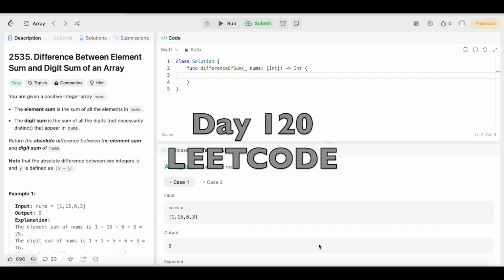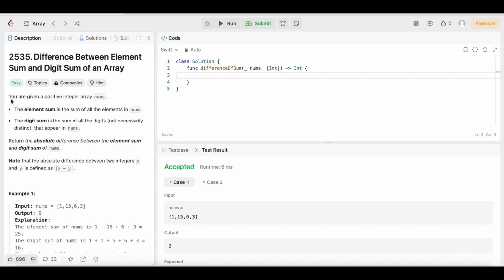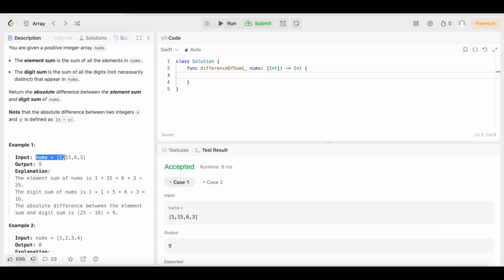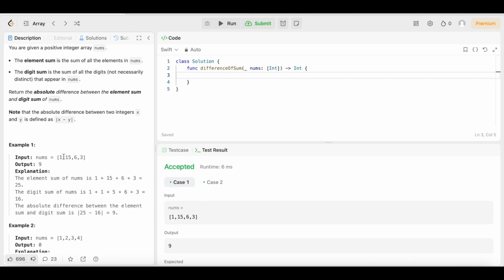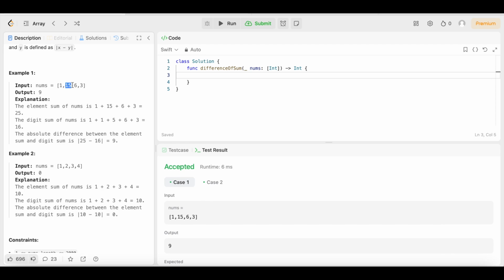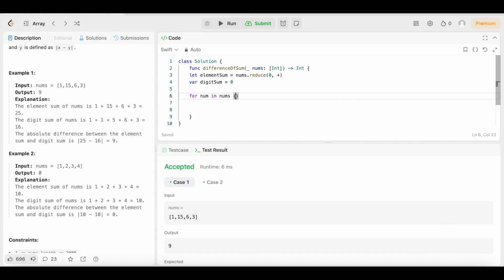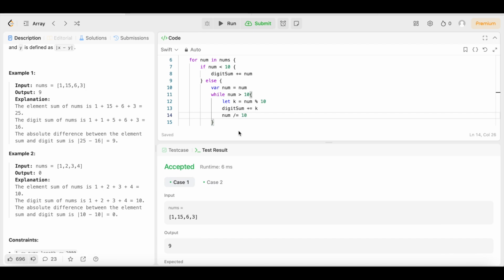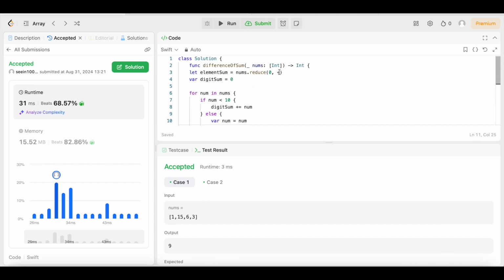DAY 120: LeetCode Problem 2535. Difference Between Element Sum and Digit Sum of an Array - Swift